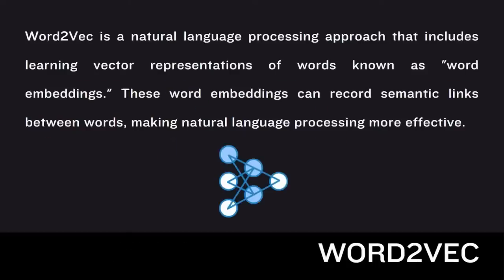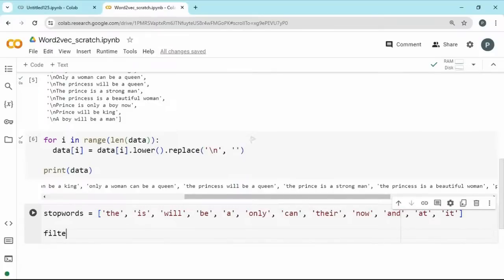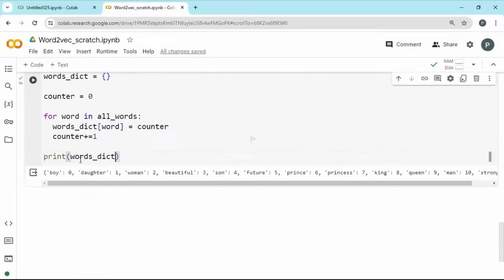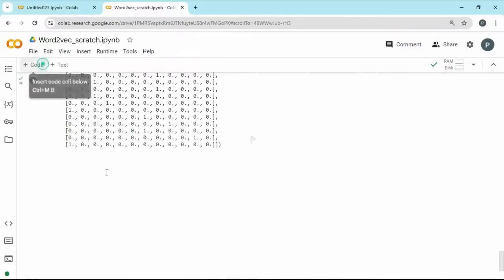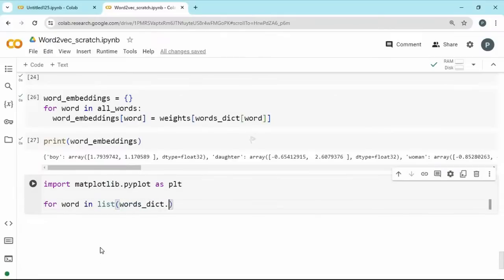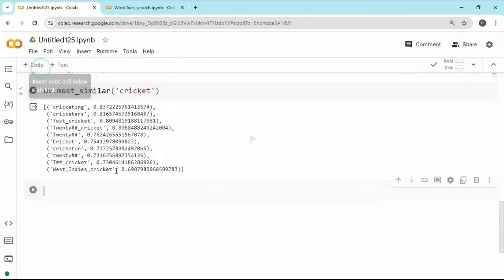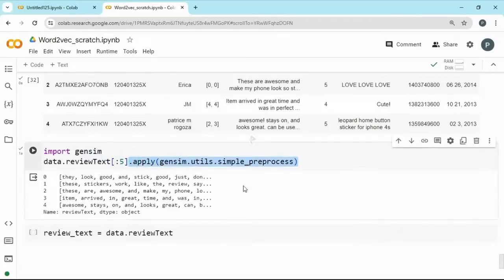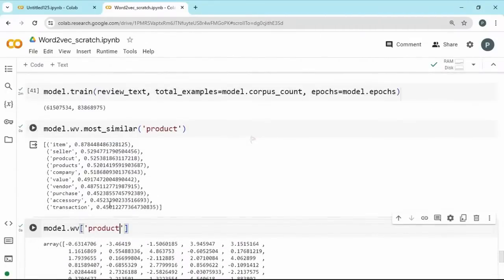Day 18 - Adv Preprocess